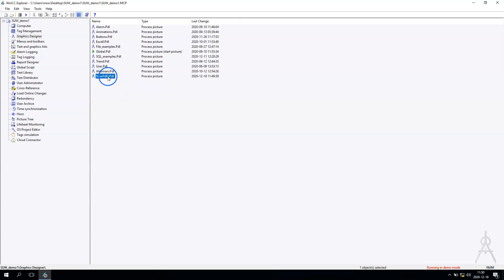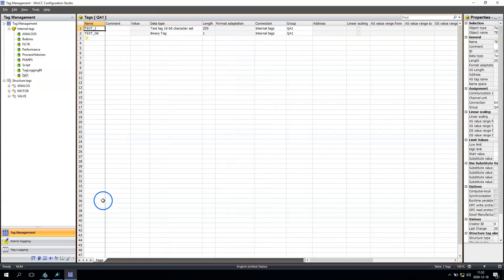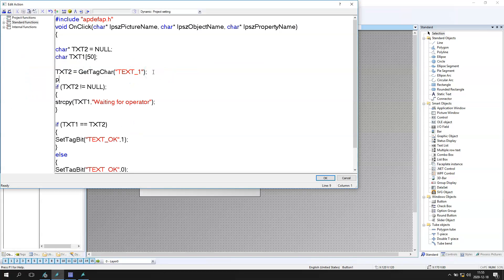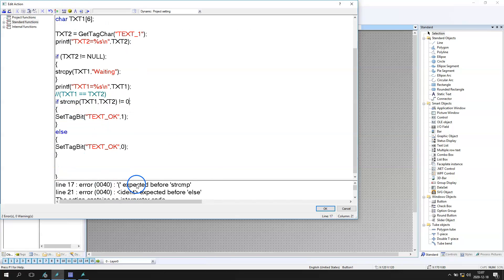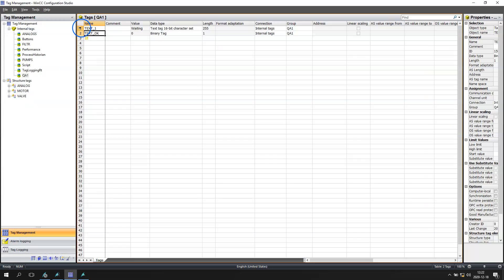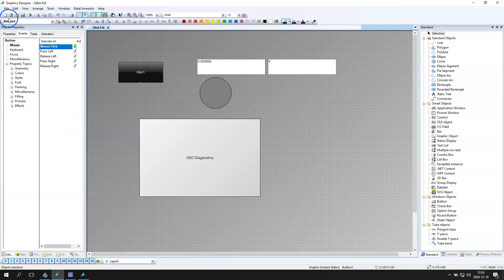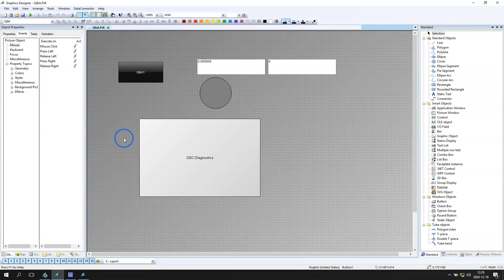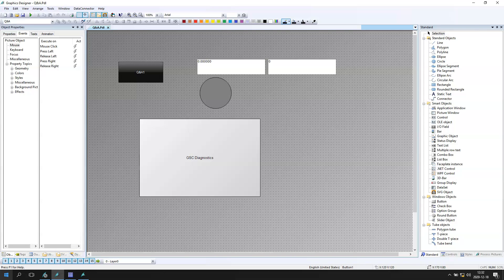✅ How to compare two text 16 values? WinCC Explorer (C-action script) WinCC V7 tutorial#27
There is an answer to my student's question👇
"I would like to compare two text 16 values.
First Text value is a tag from WinCC and the other is the verification text."